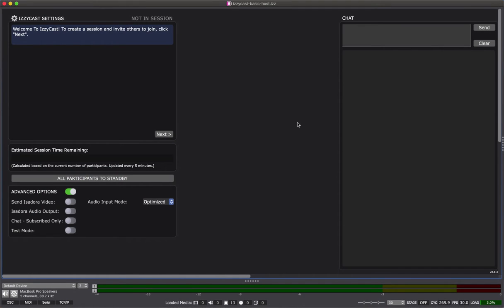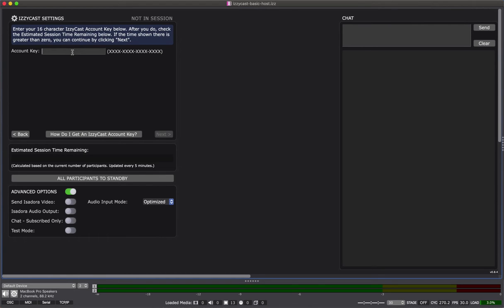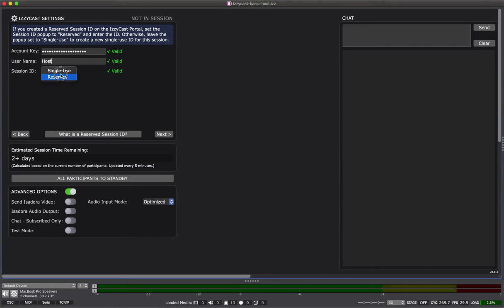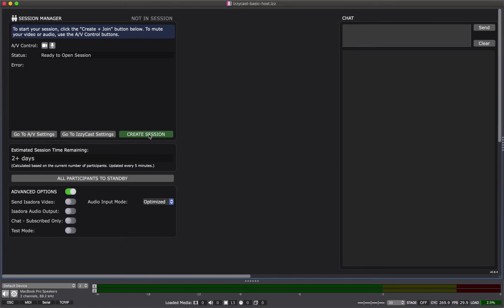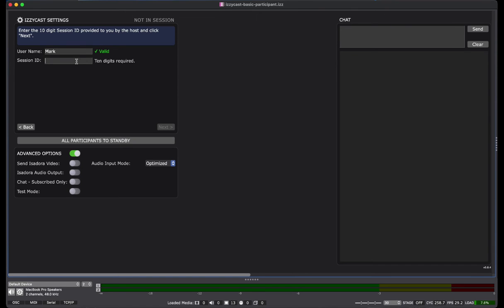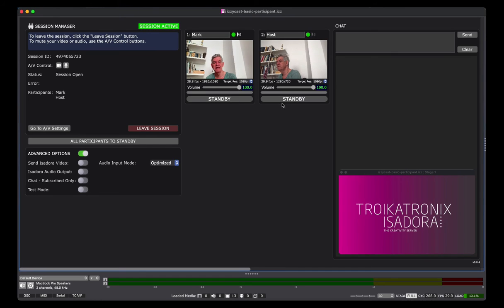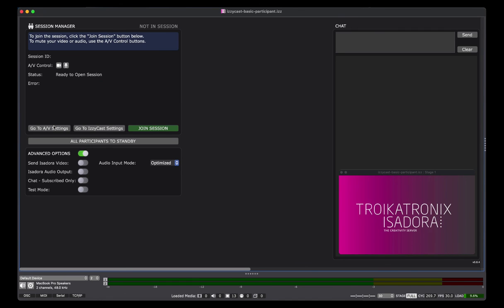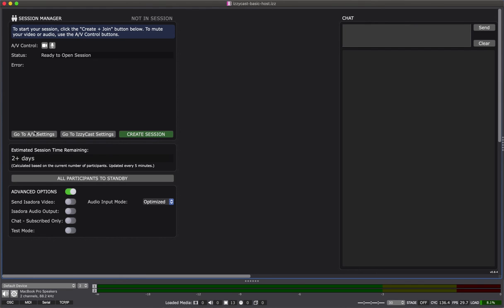Getting Started With IzzyCast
IzzyCast allows you to share high resolution video, audio, and data between copies of Isadora located nearly anywhere on the globe.

This introduction uses our IzyyCast Basic demonstration patches to show you how to create your first IzzyCast session.

Before you begin, you will need an IzzyCast Account Key.
to learn more.